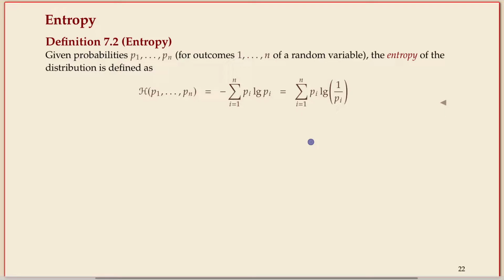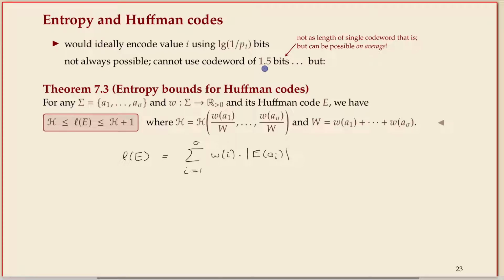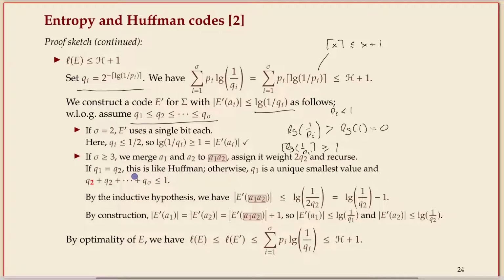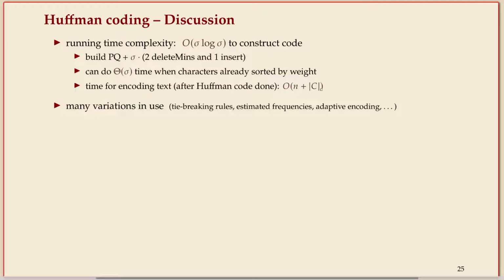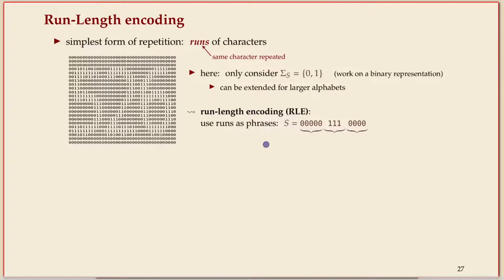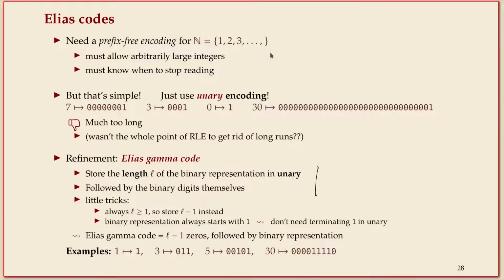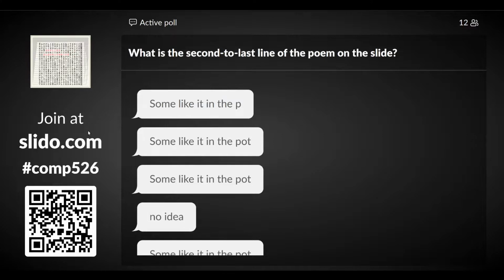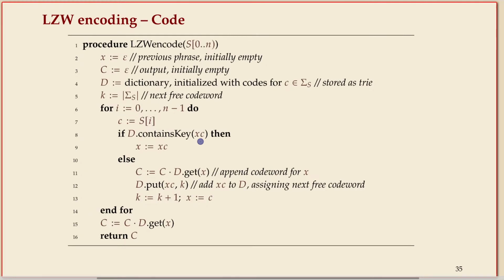COMP526 Spring 2022 Lecture 16